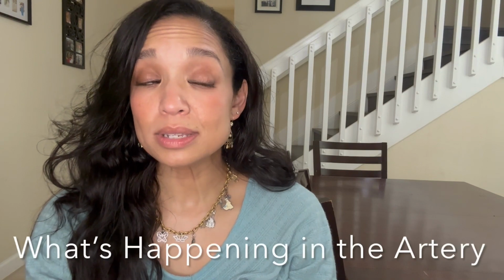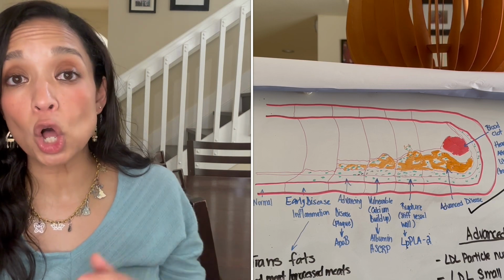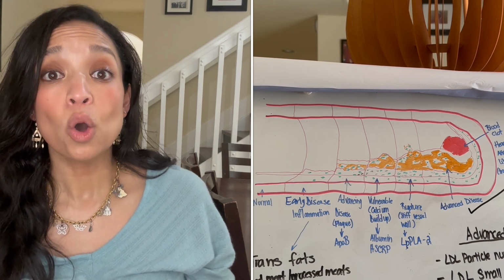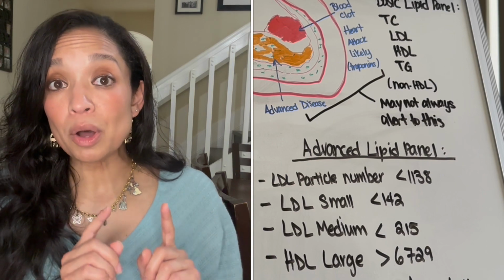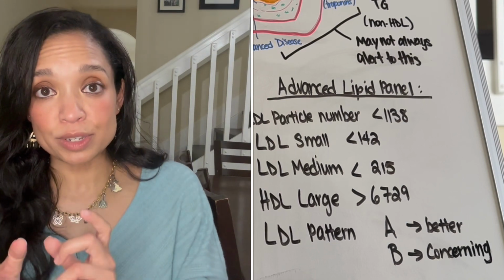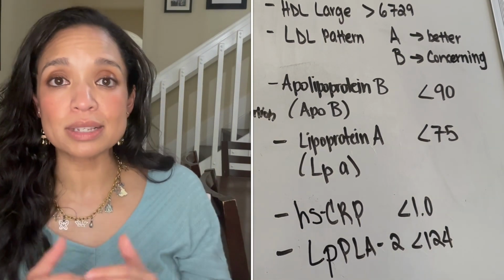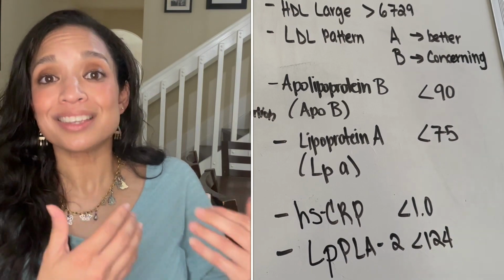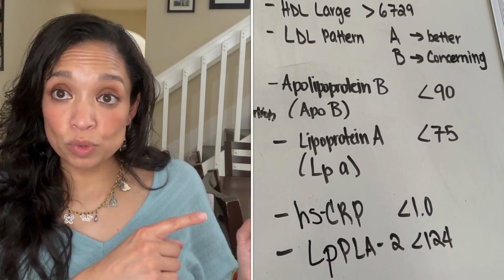The Advanced Lipid Panel: An Overview of Your Cholesterol and Heart Health (Complete Video)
Threads: LotusHealthEd

*This is the full advanced lipid video.*

There are a number of particles that may be evaluated as part of the advanced lipid panel:

LDL Particle number: measure of actual number of LDL particles that carry cholesterol around the body; goal varies by lab; for this video lab goal less than 1138 nmol/L
Small LDL particle number: the number of small LDL particles from sample; goal varies by lab; for this video lab goal less than 142 nmol/L
Medium LDL particle number: number of medium LDL particles from sample; goal varies by lab; for this video lab goal less than 215 nmol/L
HDL Large particle number: number of large HDL particles from sample; inclusion and goal varies by lab; for this video lab goal greater than 6729 nmol/L

The pattern of the LDL from the sample may show either:

Pattern A: "ideal" pattern that has higher volume of medium and large LDL particles compared to smaller LDL
Pattern B: "concerning" pattern that has more small LDL compared to medium/large LDL particles

ApoB allows LDL to attach itself to tissues in the body and transport cholesterol in for use.  Lp(a) plays a role in the transport of cholesterol also and is "sticky" leading to increased risk of cholesterol/clot build-up in arteries and the formation of plaques.

hs-CRP and LpPLA-2 are markers of disease progression that evaluated inflammation and immune response.  It is important to note that CRP may be increased for a number of reasons; your healthcare team will discuss the use of this result in your overall evaluation.

Presence of albumin in the urine suggests damage to the endothelium--a thin layer of cells inside blood vessels--and may suggest development of cardiovascular disease.  This marker also has use with kidney health, which is what most people are familiar with it for.

References:
ClevelandHeartLab.  The Science of the Advanced Lipid Panel.  Created 2022.  Accessed July 2023.

Feingold KR.  Utility of advanced lipoprotein testing in clinical practice.  Updated 3 January 2023.  Accessed July 2023.

Foundation of the National Lipid Association.  Lipid Panels.  Accessed July 2023.

Feingold K. Introduction to Lipids and Lipoproteins.  Endotext.  Updated 19 January 2021.  Accessed June 2023.

American Heart Association.  What is Cholesterol? Updated 6 November 2020.  Accessed June 2023.

Grundy SM et al.  2018 AHA/ACC Multisociety Guideline on the Management of Blood Cholesterol.  Updated 10 November 2018.  Accessed June 2023.  American College of Cardiology.

National Library of Medicine.  Cholesterol Levels: What You Need to Know.  Updated 2 October 2020.  Accessed June 2023. (has resources with information for patients on cholesterol levels)

Centers for Disease Control.  Coronary Artery Disease.  Updated 19 July 2021.  Accessed June 2023.

National Library of Medicine.  ApoB Gene: Apolipoprotein B. Updated 1 January 2020.  Accessed July 2023.

National Library of Medicine.  Lipoprotein (a) Blood Test.  Updated 3 August 2022.  Accessed July 2023.

Please note: the information on this channel is of a general nature and is being done to provide information only.  It should not be used in place of a follow-up and evaluation by a licensed medical professional.  It has been created through research by the channel runner.  You are encouraged to follow-up with a medical team that may provide you support with your individual, unique health needs, including incorporating the content of this channel and external reference sites to your health routine.

Lotus Health Education and Wellness logo and trademark are original designs with copyright documentation.  Lotus Health Education and Wellness is a subsidiary of 260 Media.